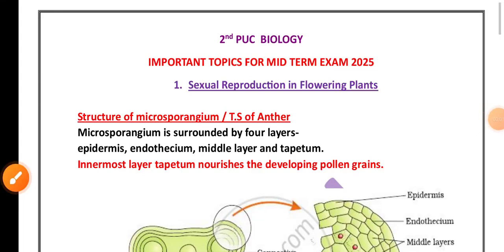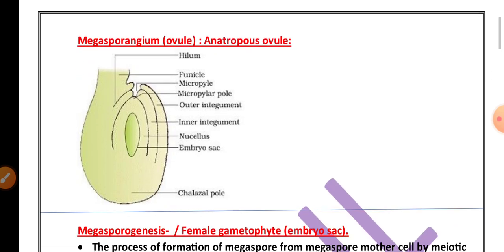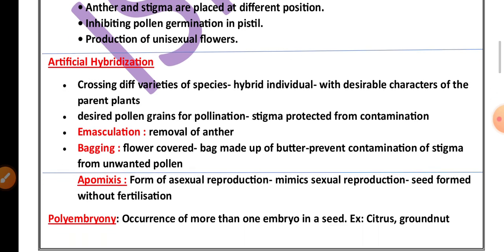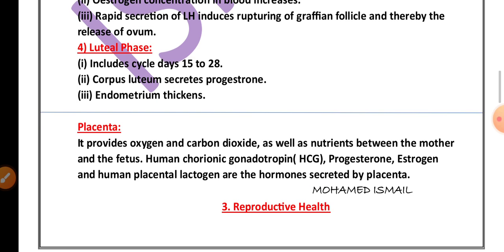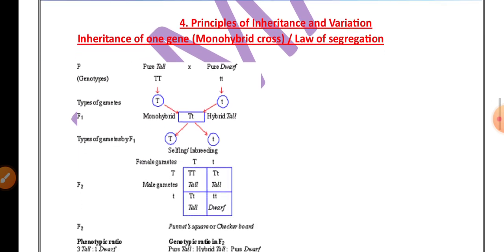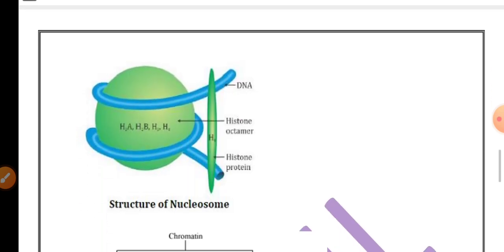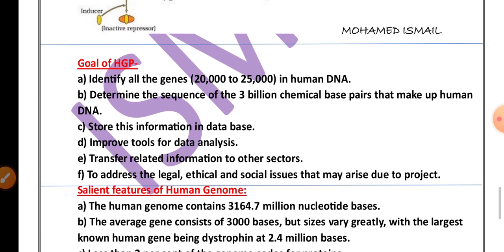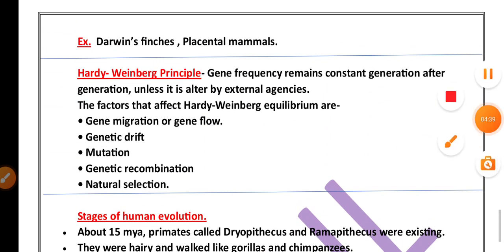2nd PU Biology🔥Most IMPORTANT QUESTIONS for MIDTERM EXAM 2024👍 Karnataka PU board exams | 2nd PUC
Download the pdf from below link

Biology Midterm Exam-2024. Syllabus and important Chapters to read. All important 5 mark and 2 or 3 mark Questions given